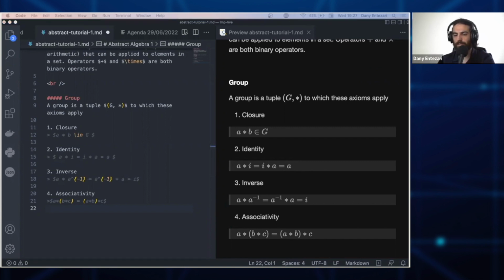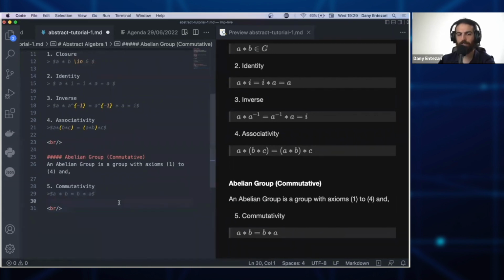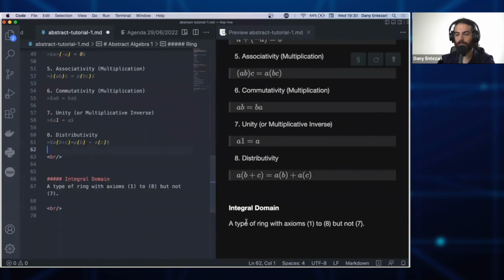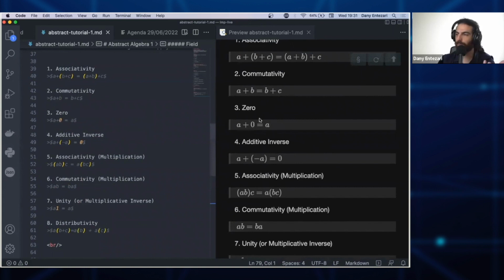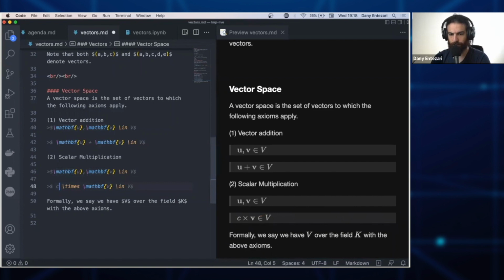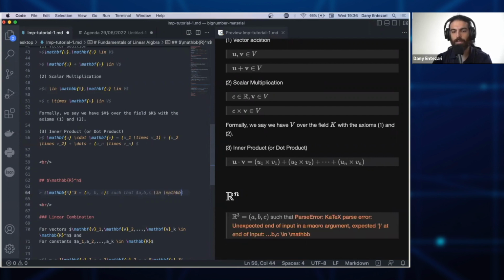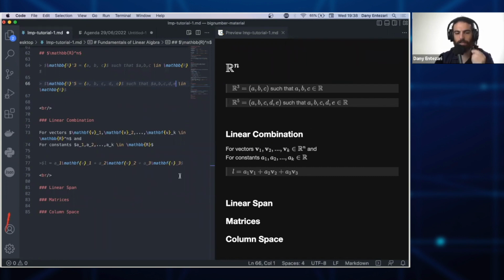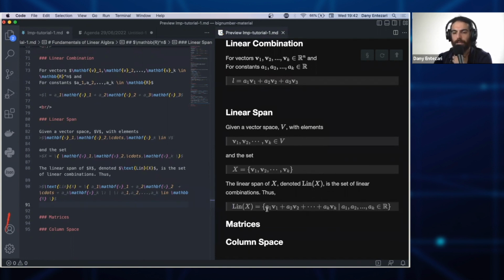Overview of Abstract Algebra - Part 2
This video discusses abstract algebra concepts, including groups, rings, fields, linear combinations, and linear spans. It explains how these concepts apply to mathematical objects and vectors. It outlines the definitions of linear combination and linear span, emphasizing sets of vectors formed by combinations of elements.